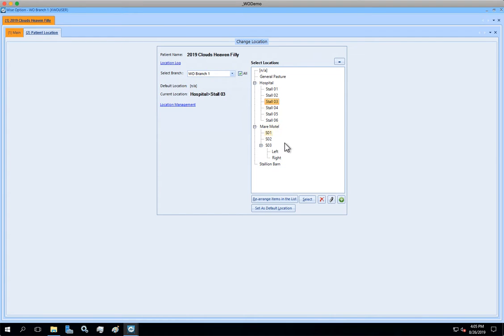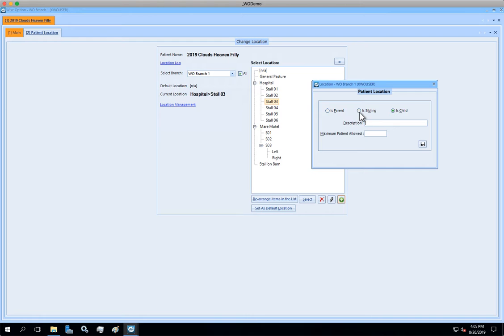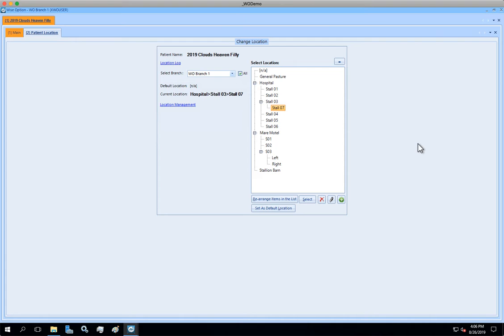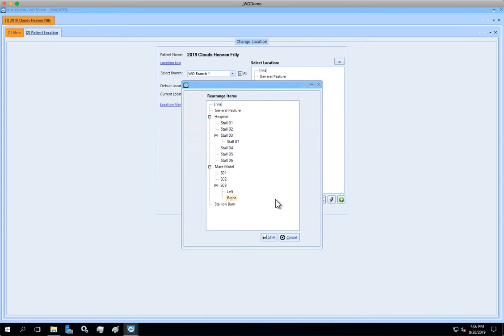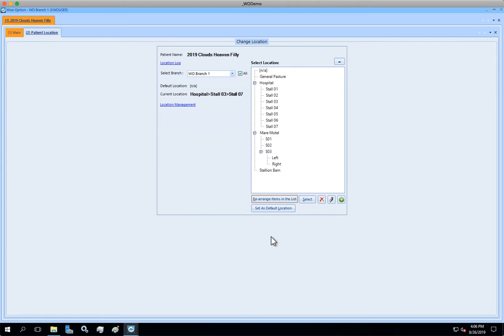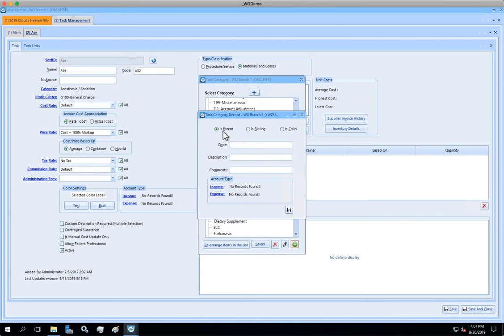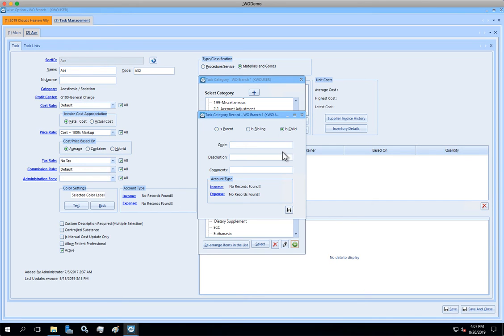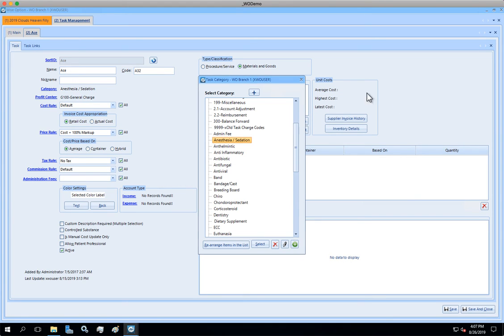WO6 - eLearning - Hints and Tips - Re-Arranging List Trees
In this tutorial, learn how to manage hierarchical lists and tree structures efficiently within your system.

👉 Understand how to properly add, rearrange, and correct items in a list hierarchy, such as location or task files.
👉 Discover common mistakes, such as incorrectly adding child items instead of siblings, and how to fix them with a few simple steps.
👉 Get tips on maintaining well-organized lists for tasks, locations, and more, ensuring smooth management and efficient operations.

This process ensures data privacy while providing an intuitive, cloud-based solution for organizing and managing your equine practice.